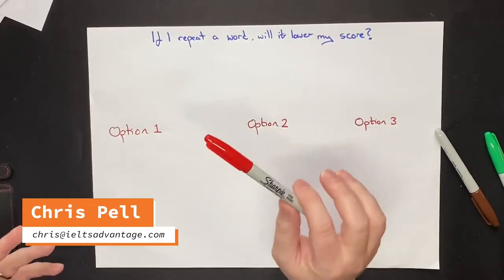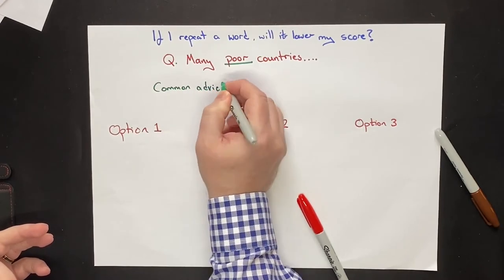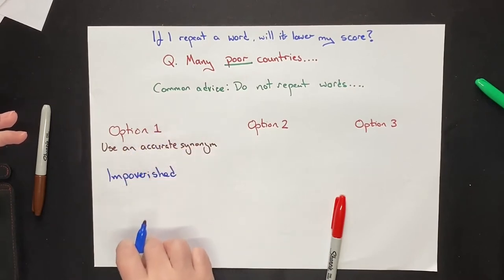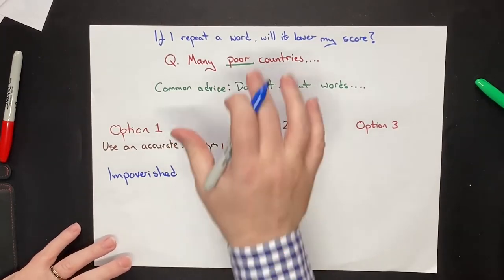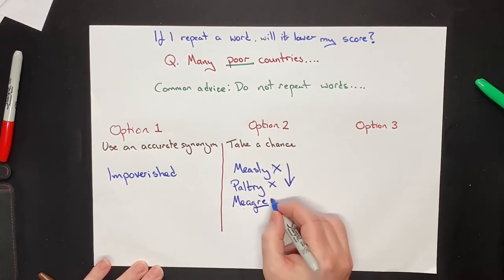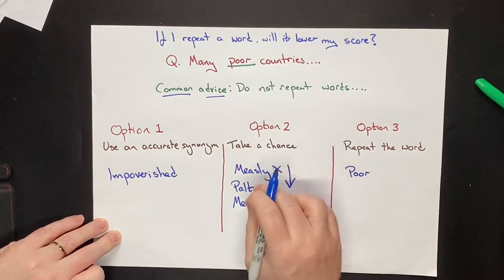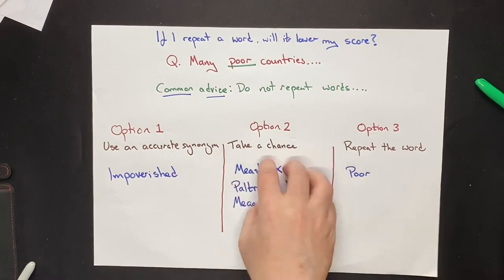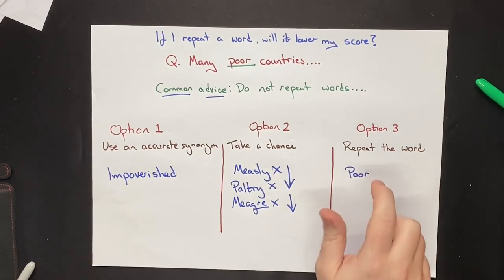Don't Make THIS IELTS Vocabulary Mistake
Have you been told that reusing a word from the question in the body of your Writing essay or your Speaking test will result in you getting a low score? Is this true?